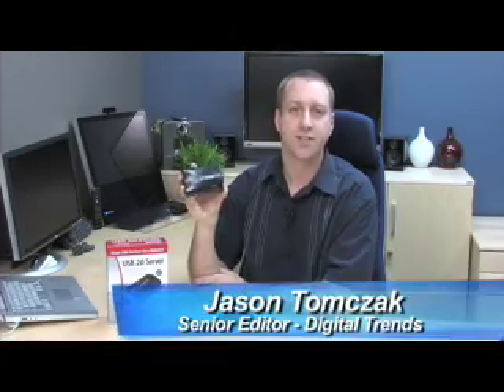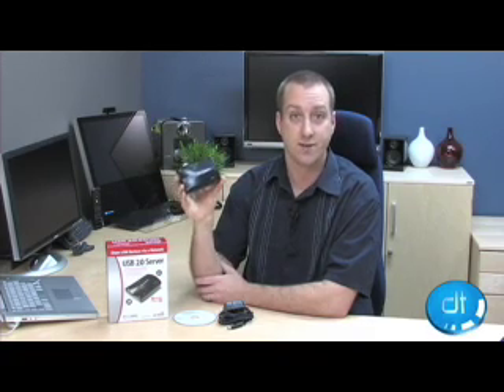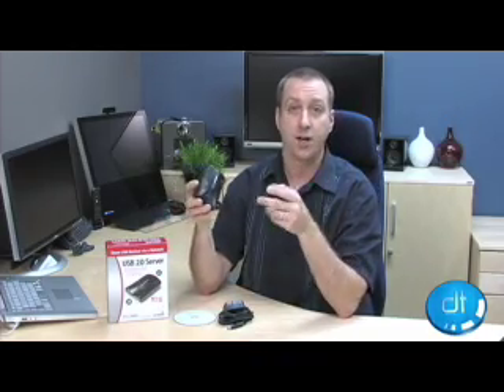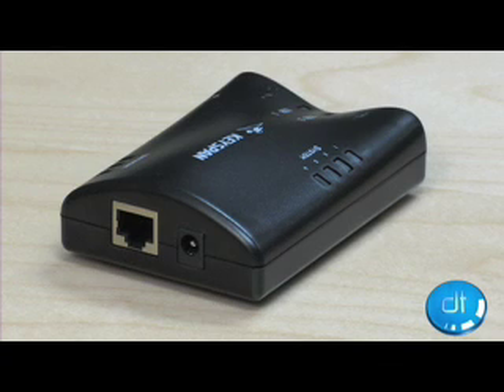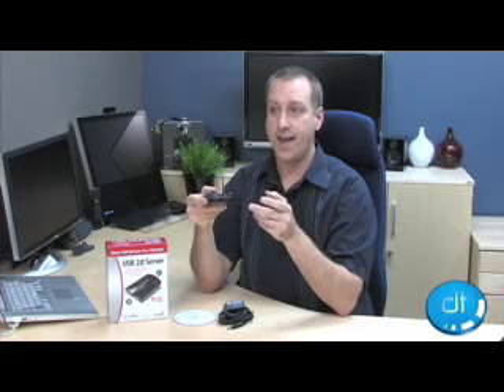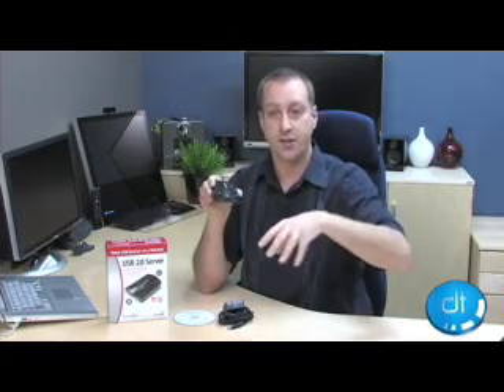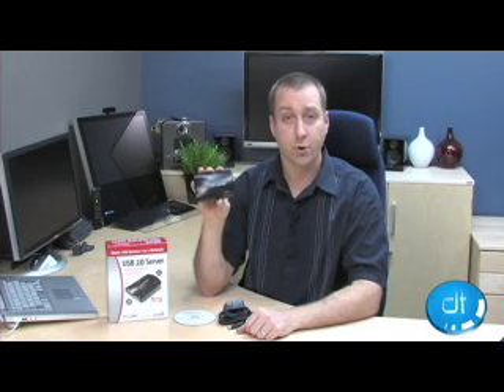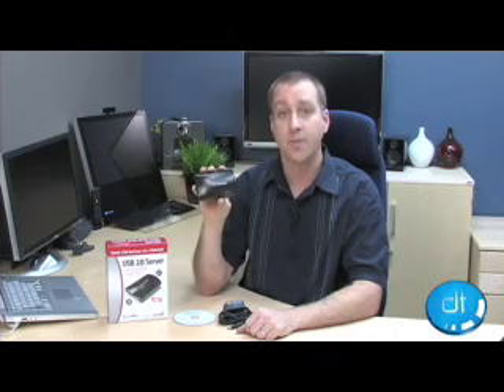Keyspan USB 2.0 Server Review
Make your USB 2.0 devices available on the network using the Keyspan USB 2.0 server.